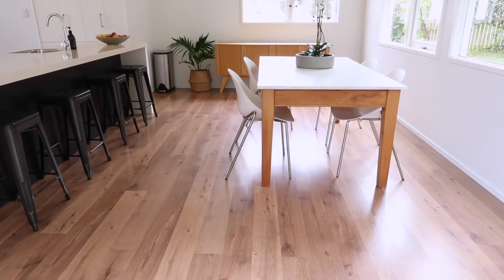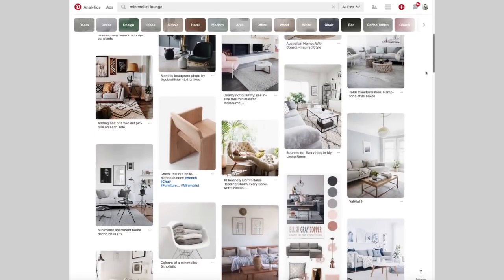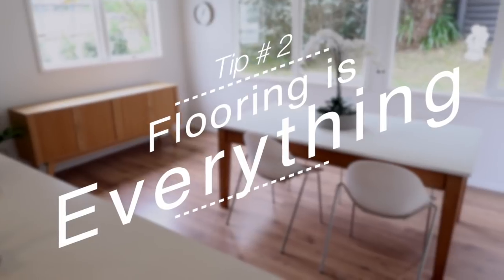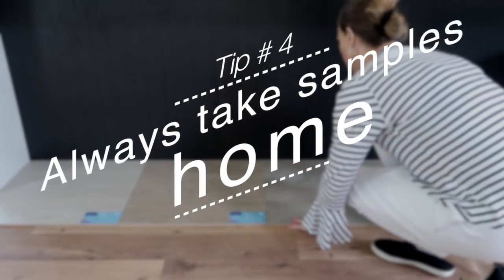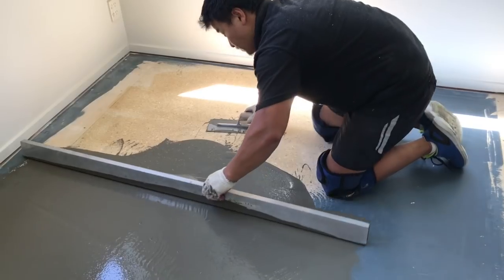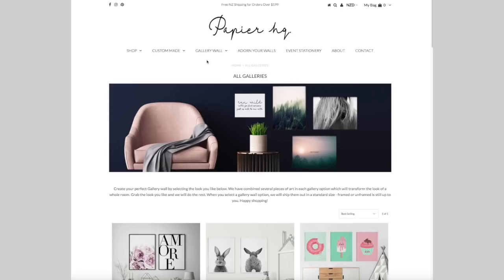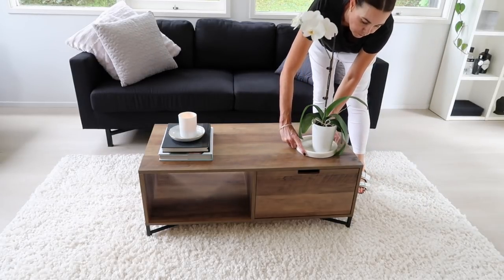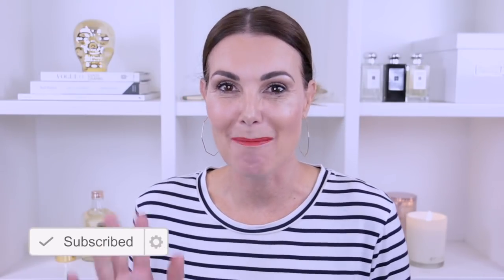Minimalist Room Makeover 2018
I'm super excited to share today's video with you as it's the culmination of weeks of work to turn our unused dining room into a fab new living space. As much as I'd love to sit down at the dining table each night as a family, our busy schedules mean this rarely happens. Instead we all often eat when on the run at the kitchen bench. So I decided to take the plunge and turn our dining room into another lounge room. I've wanted to do this for a long time but the main reason I haven't is because I really didn't like the 10-year-old floorboards in that room. They were never going to wear out because they were great quality but my style has changed significantly over the years and I really wanted lighter flooring with little to no detailing. The old knotty look was a shabby chic home decor phase I went through around the time we had these floors installed. Not long after and my interior design aesthetic had changed and I found myself craving light, bright and simple floors. I had considered painting the floor but had visions of it going horribly wrong, leaving me worse of than when I started.

So this year I decided to bite the bullet and go for it and I wanted to share the process and the finished result with you too. As I mentioned in the video I didn't want to spend a fortune on the furniture in case I changed my mind and decided to reinstate our dining table but decided to invest in quality flooring because I know it will last the distance no matter what I do with this room. I also think the flooring is the part of the makeover that has truly had the biggest impact. New flooring can totally transform a room - even my husband was stunned at the massive difference it made.

So I really hope you enjoy this room makeover and please let me know if you do because I'm about to makeover on my son's bedroom and I'll video the process if you'd like to see that too.

Leonie

♡ PRODUCTS FEATURED ♡

Quickstep Majestic Flooring from Carpet Court
(Valley Oak Light Beige)

Three Seater Couch and Two Singles from The Warehouse

Gallery Wall and Macrame Wall Hanging from Papier HQ

MORE INFO AND PICTURES OF THIS ROOM MAKEOVER

Canon 70D